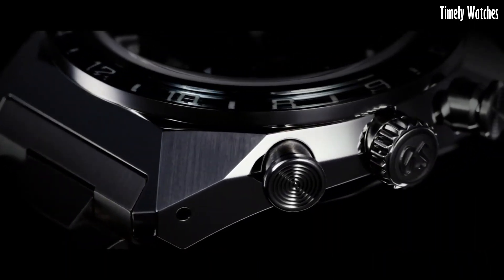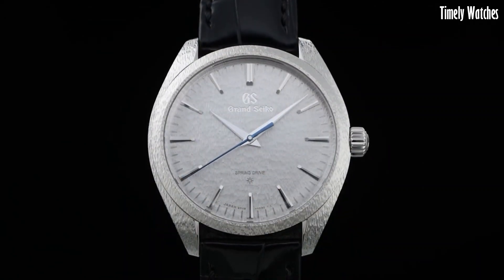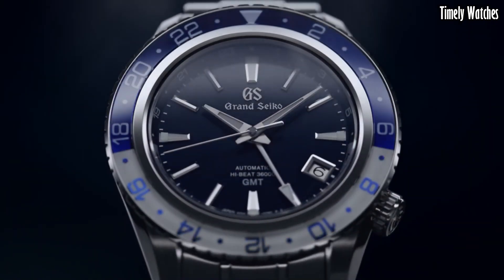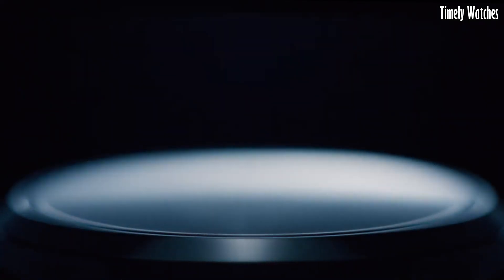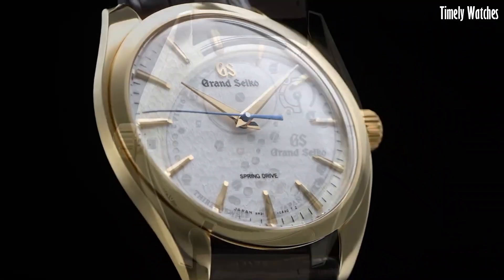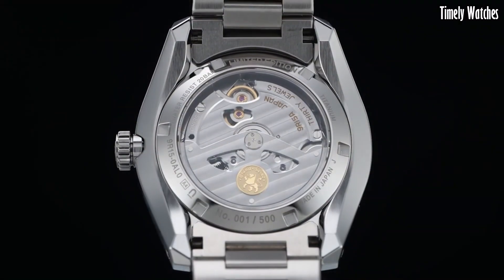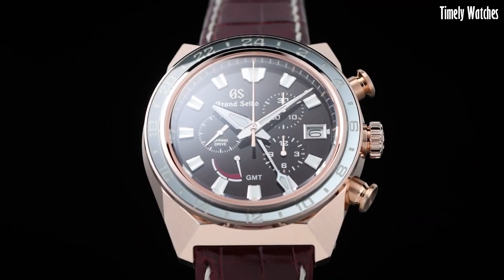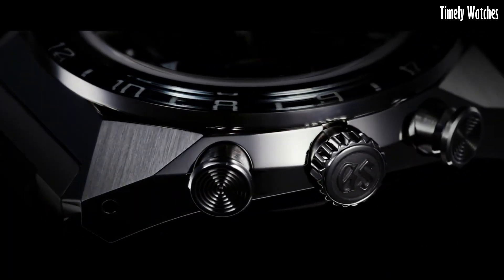Top 9 Best Grand Seiko Watches For Men 2024